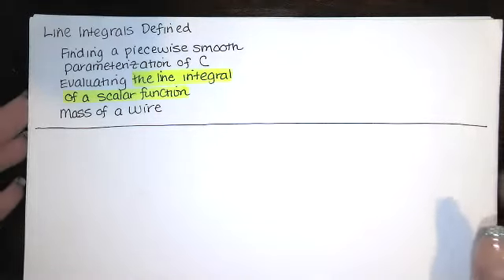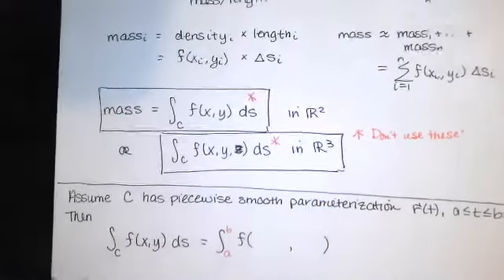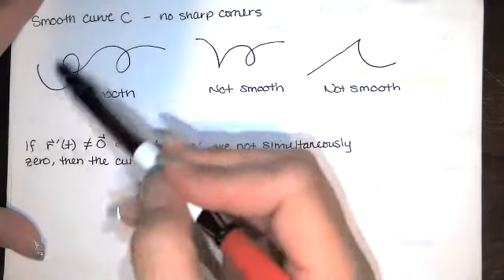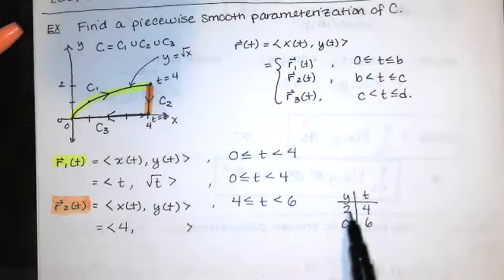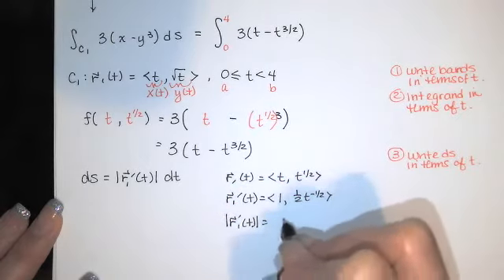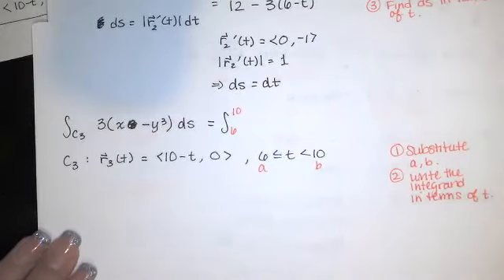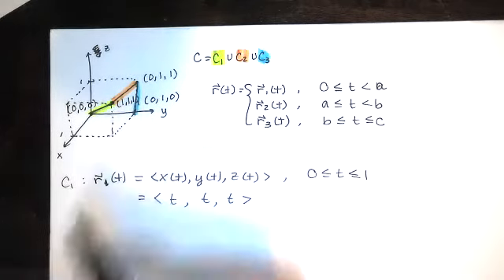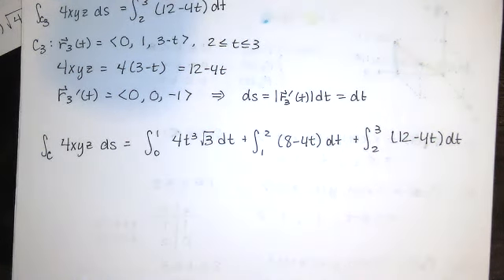94. Line Integral of a Scalar Function, Finding Piecewise Smooth Parameterizations in 2D and 3D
In this video, we define the line integral of a scalar function over a piecewise smooth curve C, and motivate it through the application of finding the mass of a wire. We set up line integrals in terms of t in two example problems, one in the plane, and one example in 3-space.

In the video, we model how to find a piecewise smooth parameterization of a curve C.

There is an error starting near 56:45. The integrand was 4xyz, and I multiplied 4yz and forgot to multiply by x=0. Since x=0 on that part of the smooth parameterization of C, the line integral over that piece should be zero, not the value I found in the video. Sorry about that.